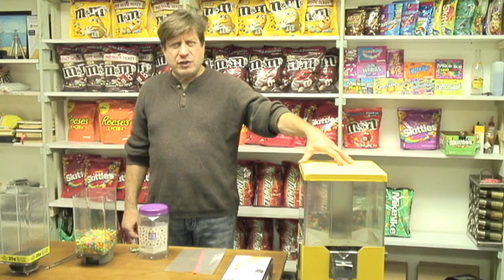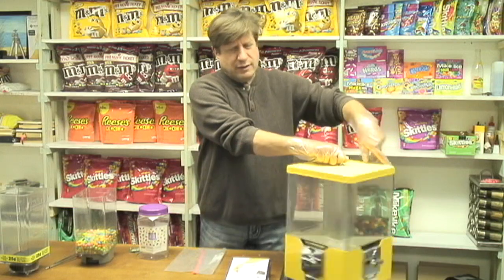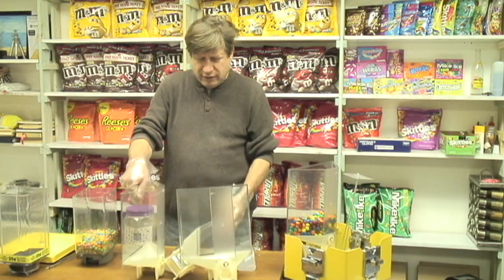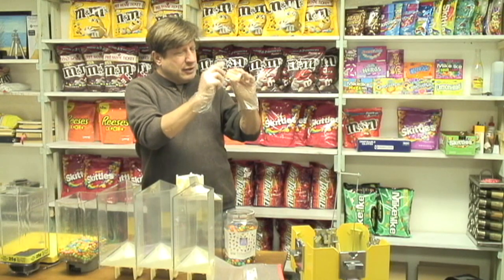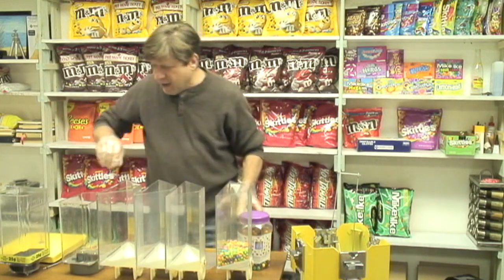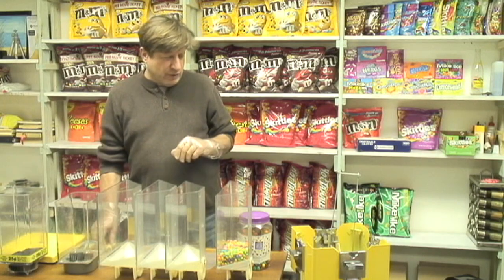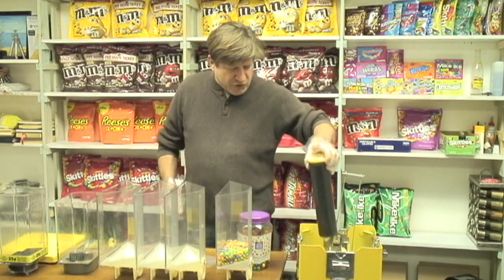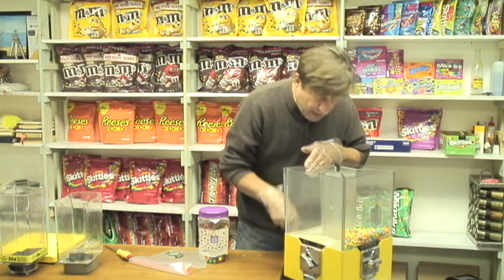Vending Machine Business (Vendesign Machine)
This video is about the Vendesign bulk cand vending machine. Some tips on how to use them. Enjoy. to claim your FREE Daily Video Tips on how to run a successful vending machine business.